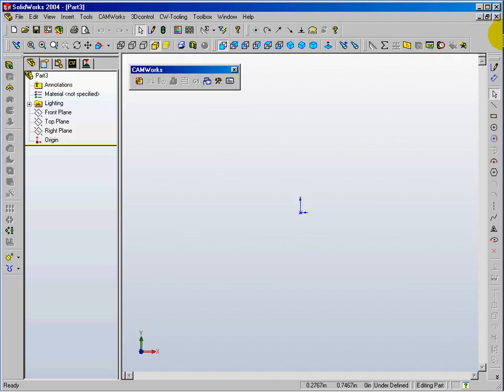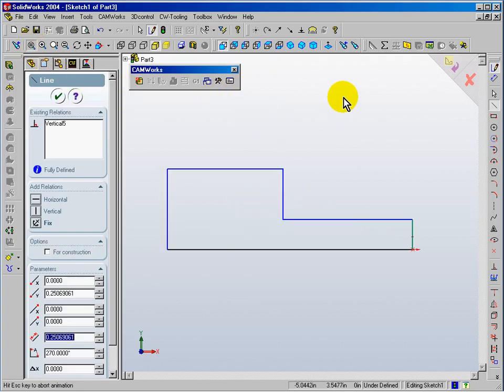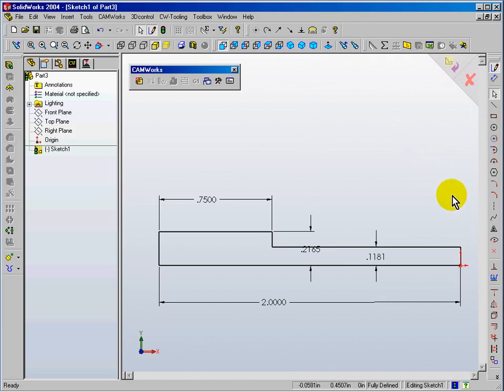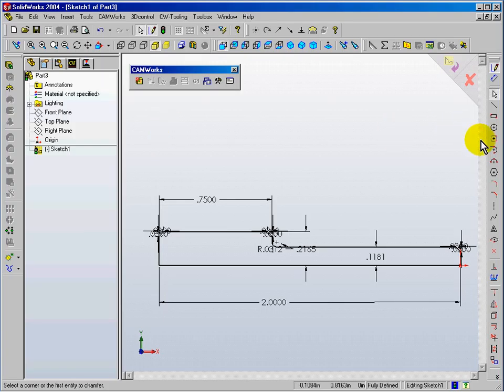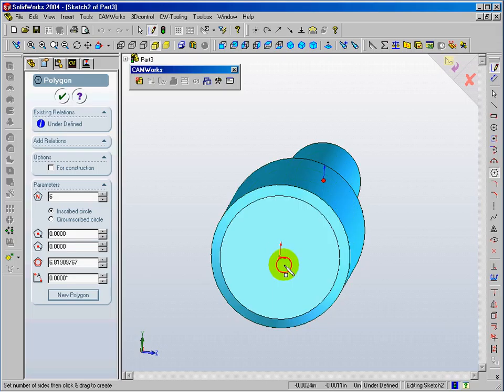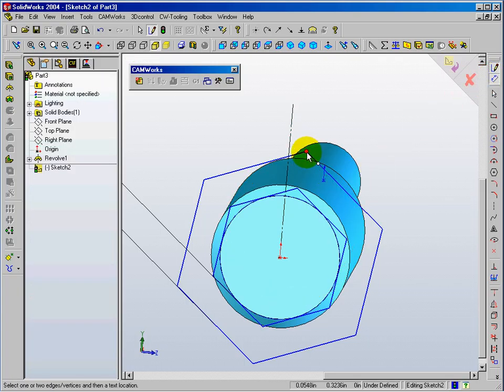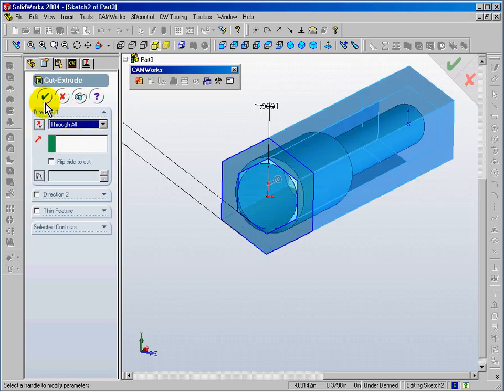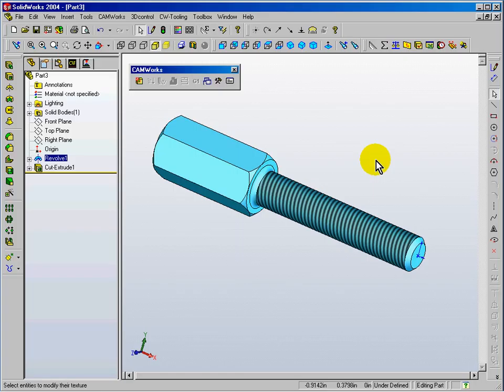LATHE EXAMPLE SIMPLE PART 1A